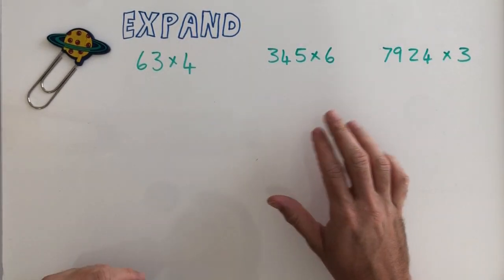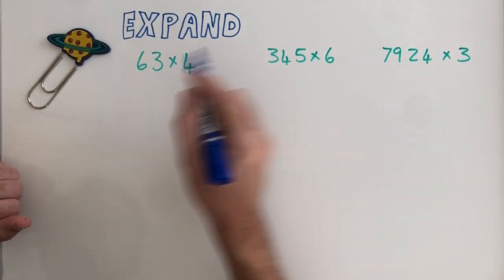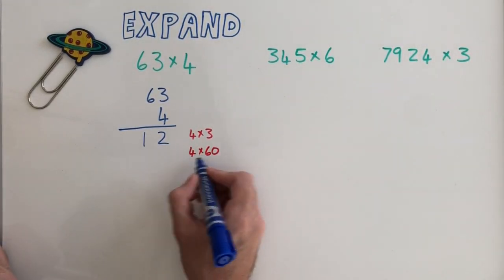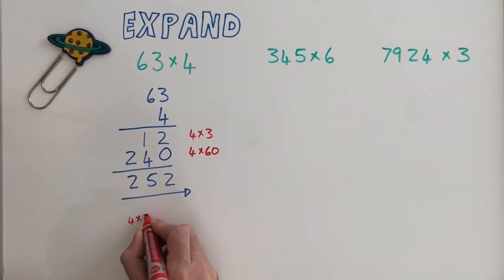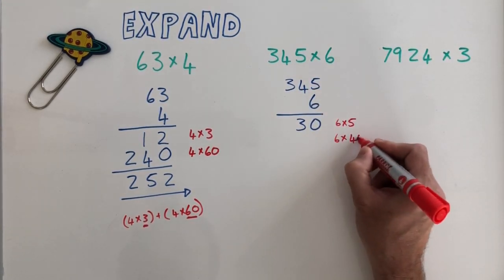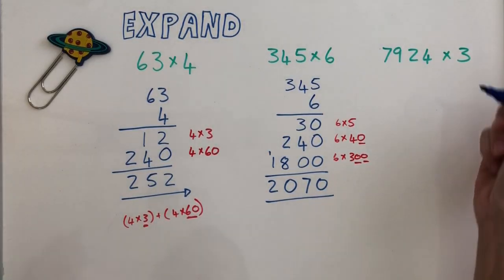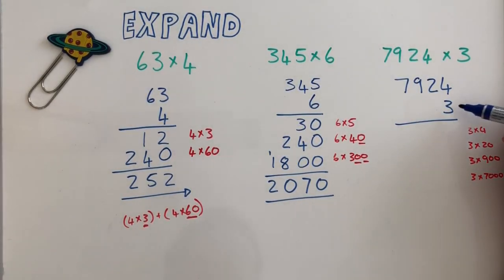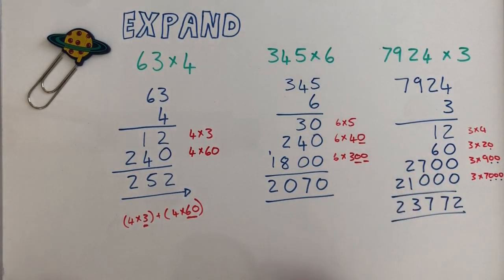Multiply using the expanded method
This is the first video in the multiplication series. We will gradually work our way up to the formal method that we can use it with confidence.